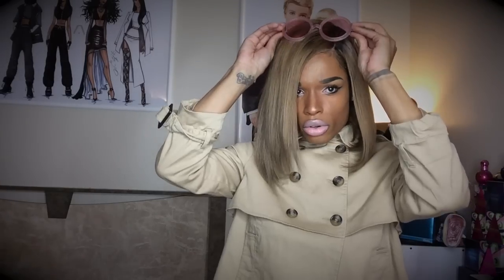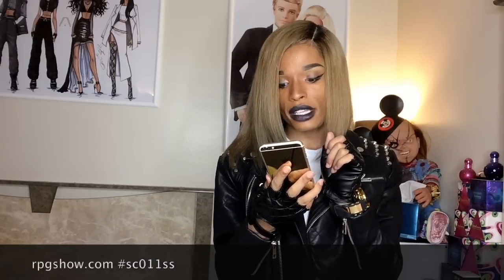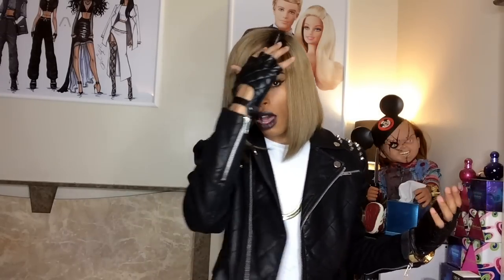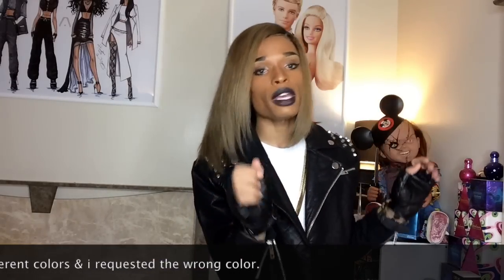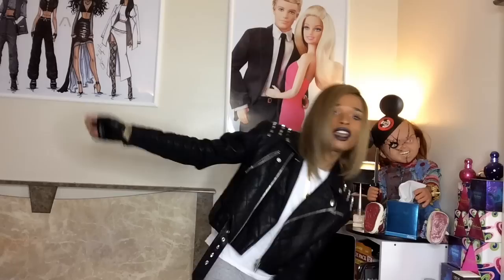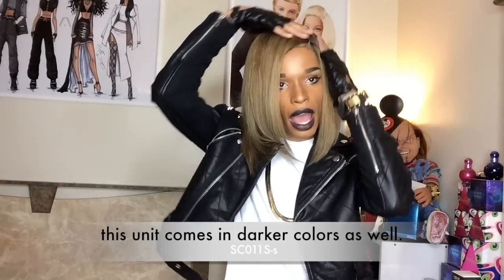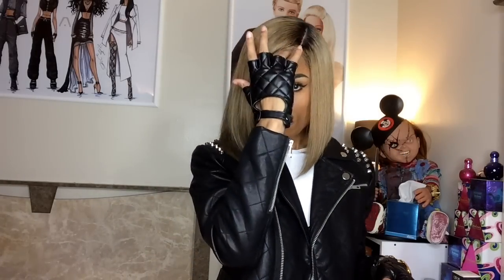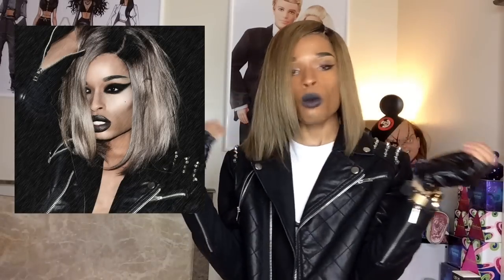Beyonce BOB Hair Full Lace Wig - SC011S-s REVIEW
Hair code: SC011S-s
Hair Color: hair color like the celebrity
Hair Length: 10"
Hair Texture: Silky
hair density: 100% medium
cap construction: cap-3, glueless cap
cap size: size-1
lace color: light brown